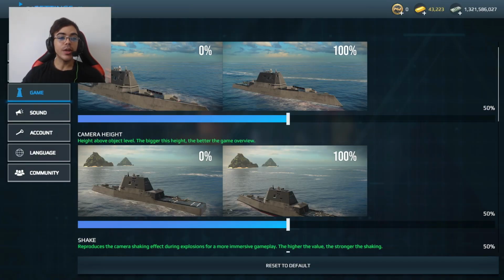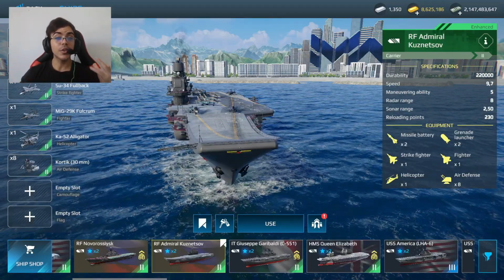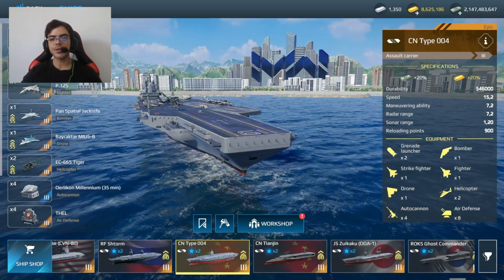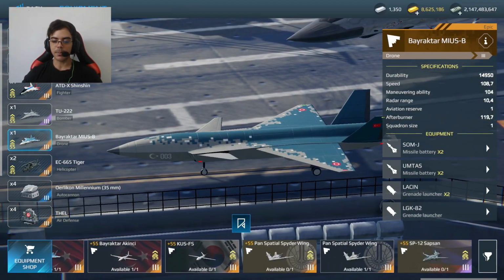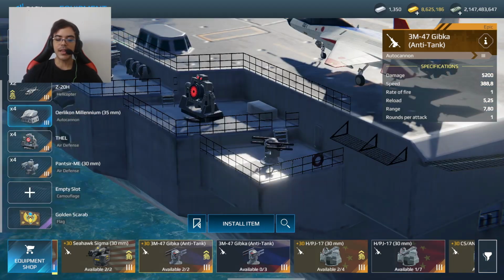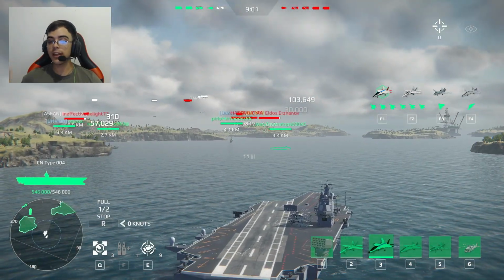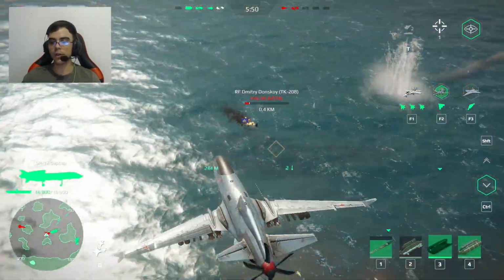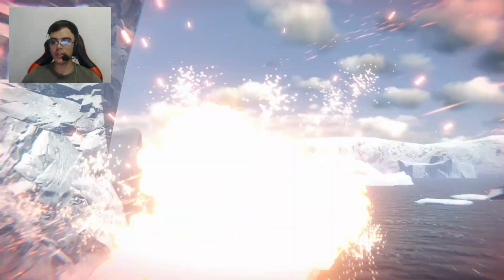The Most Complete Guide For Aircraft Carriers In Modern Warships - Best Tier 2,3 Aircraft Carriers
App Description: All hands prepare for battle!, The engine is on bridge control !,– these commands will give you the creeps, because you are the one who gives these orders to the entire warship. MODERN WARSHIPS: - this is the most realistic game on the theme of sea battles. The game will give you a super-realistic experience of participating in military battles. A lot of real accurate known warships are waiting for your instructions. Controlling all the weapons of your warship, sink the enemies, win the final victory.

With beautiful and realistic graphics, as well as detailed warships, MODERN WARSHIPS will give all lovers of sea battles a realistic experience. Continuously improve your skills, strengthen or pick up the weapons of your ship. Fight alongside players from all over the world, test your strength with sea water and real-time PvP battles.
Shoot at the enemy with missiles, torpedoes, use marine deck aircraft, support helicopters! This is not just a shooter, but a tactical battle on the sea battlefield! Feel like a commander of war ships of our time!

More realism, action and sea salt water than in any other free online PvP game on warships !

COOL ONLINE PvP BATTLES
PvP sea battles of the highest class-teams of players from all over the world on warships from all over the world. Prove that you are the best commander in this war game, and your fleet is invincible.

DOZENS OF THE BEST SHIPS FROM ALL OVER THE WORLD
Fight online PvP and pump up real warships. Full realism-all the ships are made according to the drawings of existing ships of different fleets of the world in compliance with their combat characteristics.

game genres: warships mobile games, warship simulator game, warship game, naval game, game ...

This is a review channel for all kinds of games, teaching how to play Android games, iPhones, iPads, ...
Instructions to play the game on ipad, iphone, android